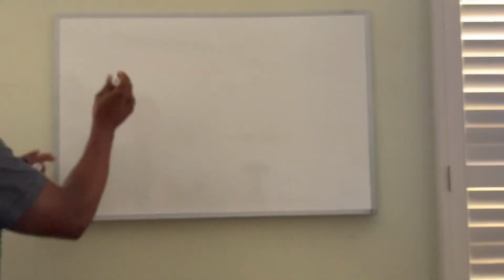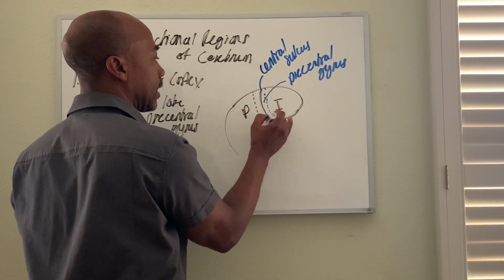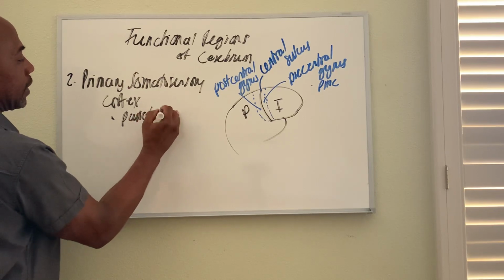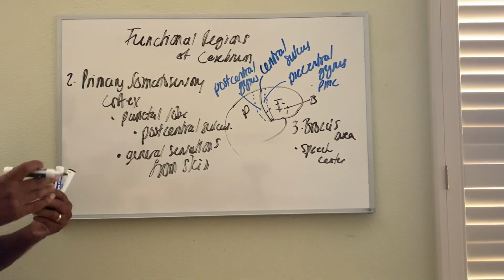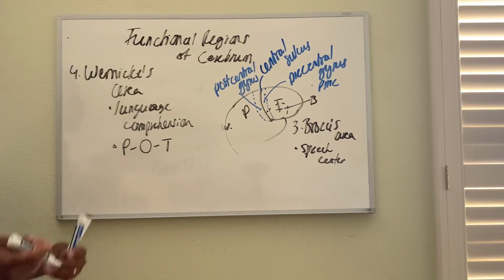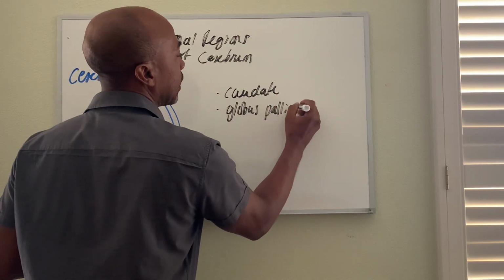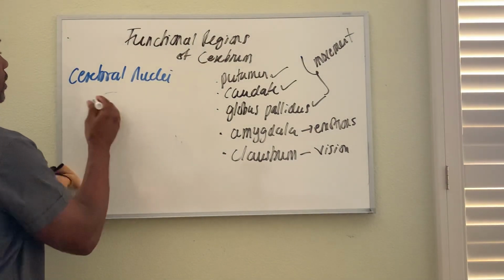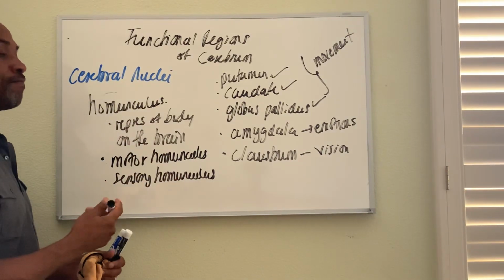Anat: Brain & CN Pt 3- Functional Regions